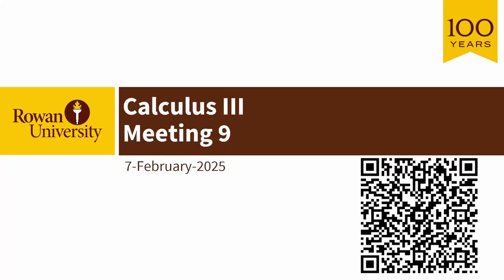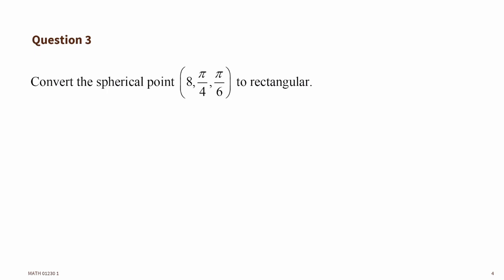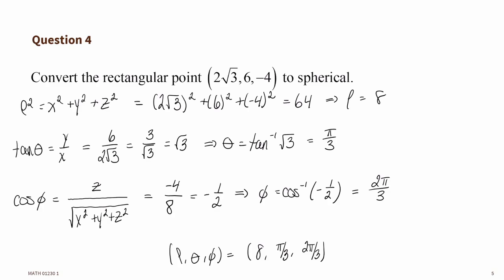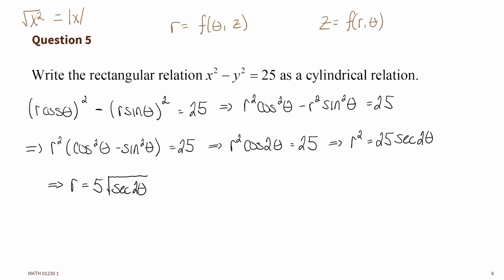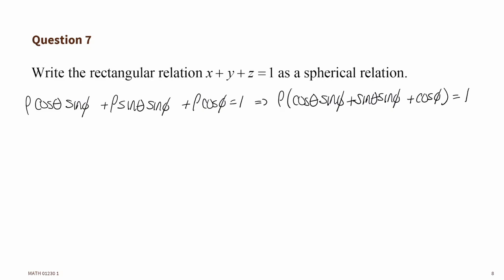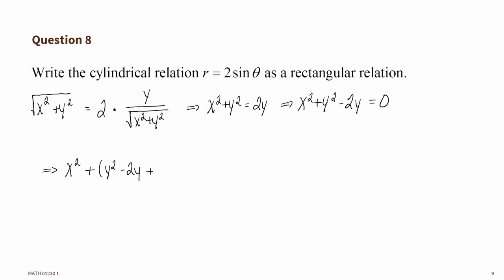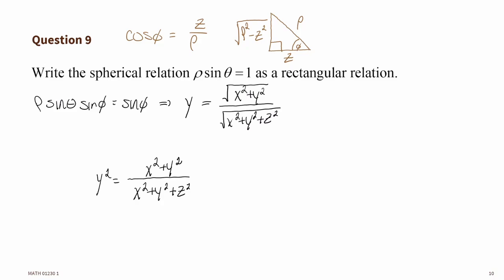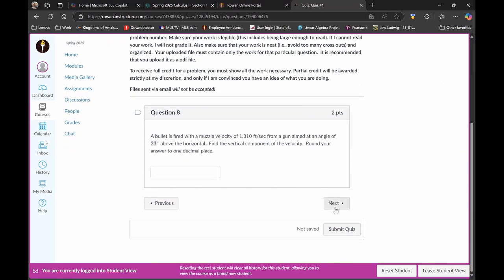Calculus III 7 February 2025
We finish the cylindrical/spherical coordiante systems.